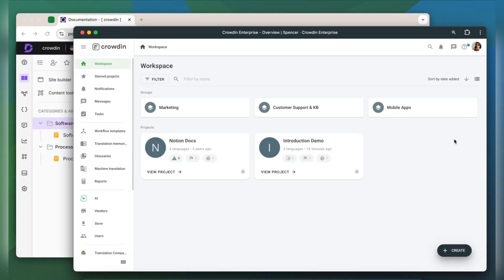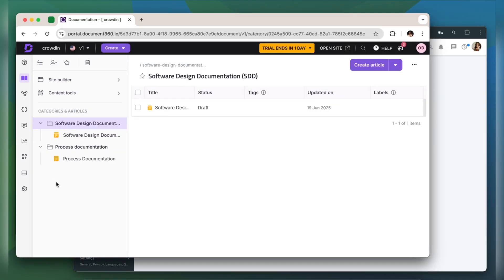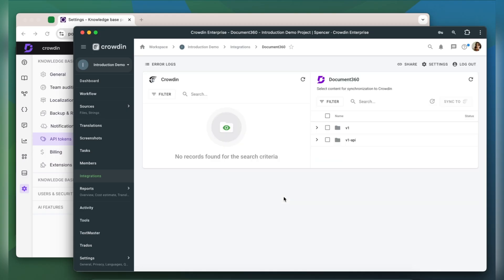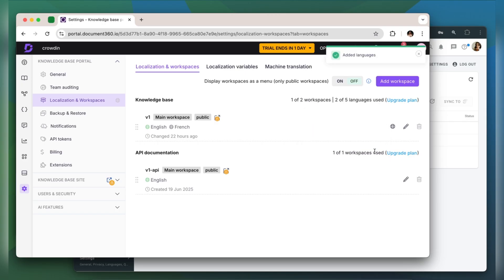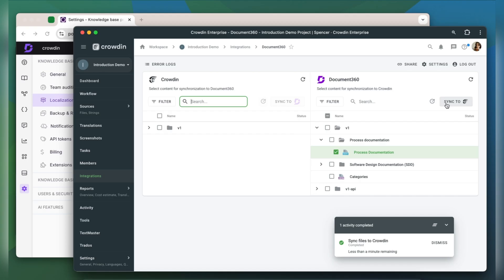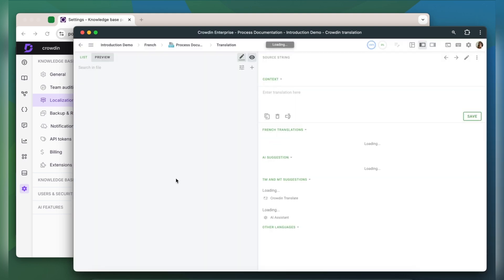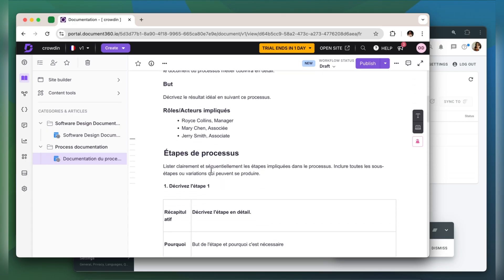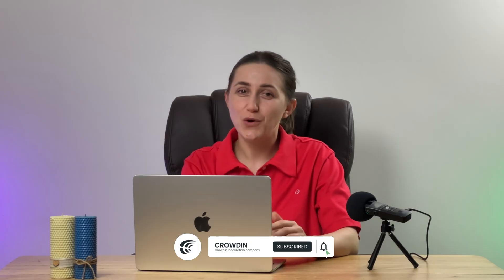Document360 Localization | Translate Your Knowledge Base with Crowdin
📄 Make your Document360 knowledge base multilingual! This quick guide shows you how to integrate Crowdin for seamless content localization. Learn to set up the connector, automate translations with AI & TM, and manage your multilingual content with ease.

Key features:

▪️ Translate all your Document360 knowledge base articles, categories, and tags.
▪️ Automate pre-translation using Translation Memory (TM) or Machine Translation (MT) engines.
▪️ AI-assistant for optimized translation and content generation.
▪️ Generate reports, including cost estimations, to plan your localization budget.
▪️ Manual content synchronization before and after translation.
▪️ Auto-sync of source content and translations.
▪️ WYSIWYG file preview for translators.
▪️ Quick sync and translation of even minor content updates, like a new sentence or a changed word.

Crowdin is an AI-powered localization management platform that helps companies and teams translate and manage multilingual content for various digital products and materials.